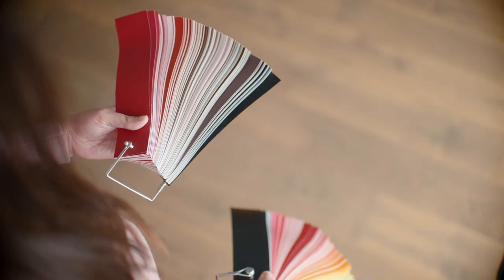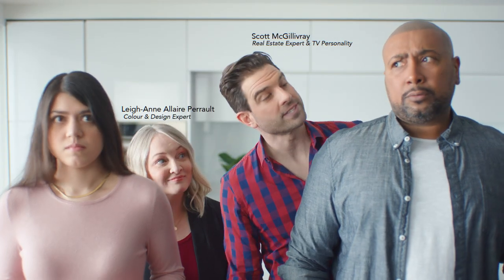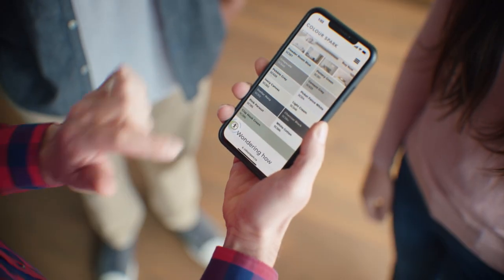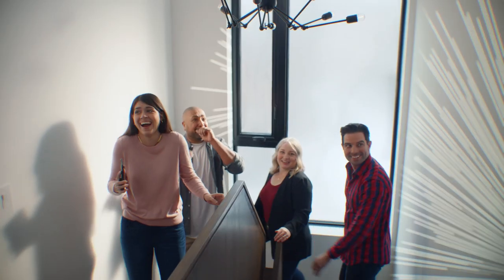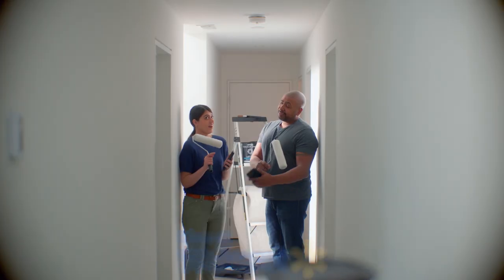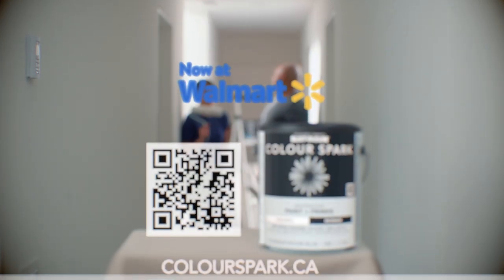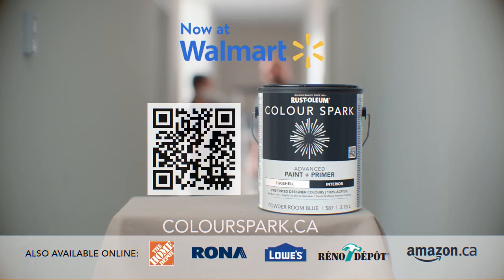Rustoleum Colour Spark Commercial 30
You've pinned it. Now paint it.
Introducing Rust-Oleum Colour Spark, pre-tinted paint. A premium wall paint + primer in one that rolls on like a dream in one easy coat.
Colour Spark comes in two finishes: eggshell and semi-gloss. Both are perfect for high traffic spaces and easy to wipe down. The difference is the sheen.
Our interior designers chose each Colour Spark shade carefully. They looked for colours that are trendy, livable, and beautiful in all types of lighting. They also wanted colours that complement each other, so you can build a palette throughout your home without worrying about coordination.